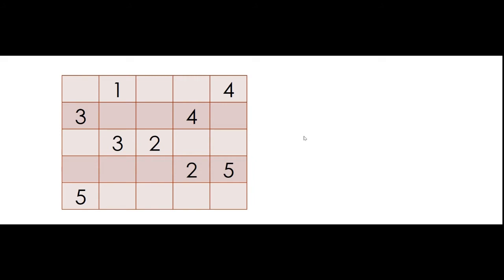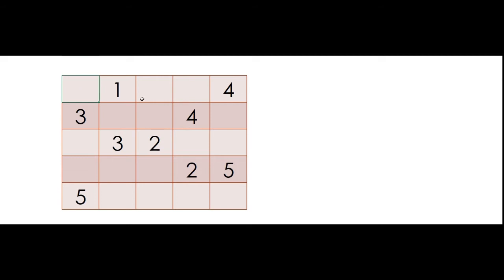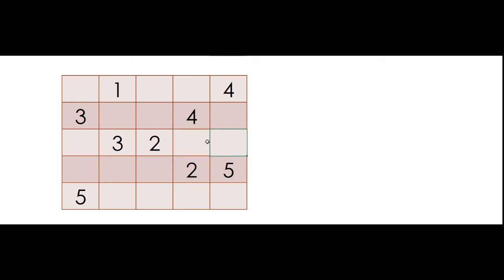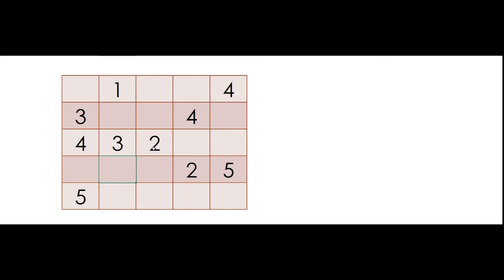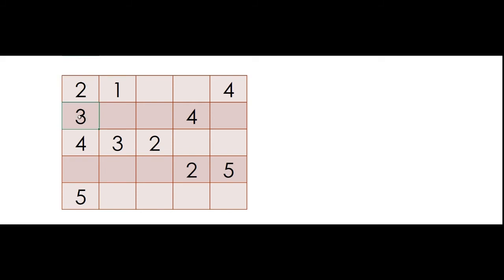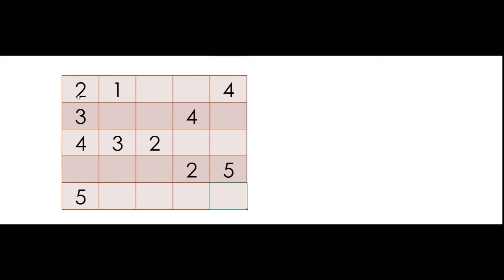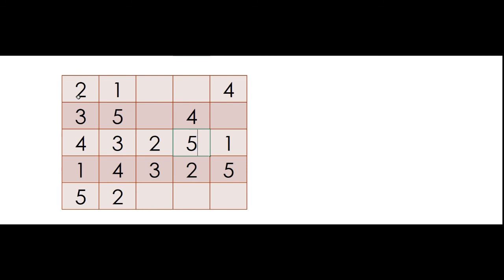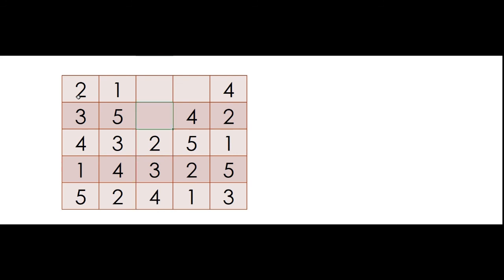Sudoku 5X5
how to solve sudoku 5X5.. easy way to start!